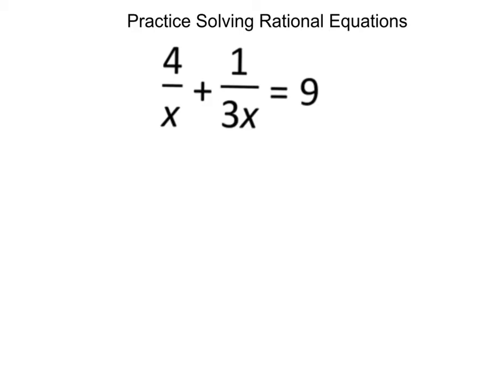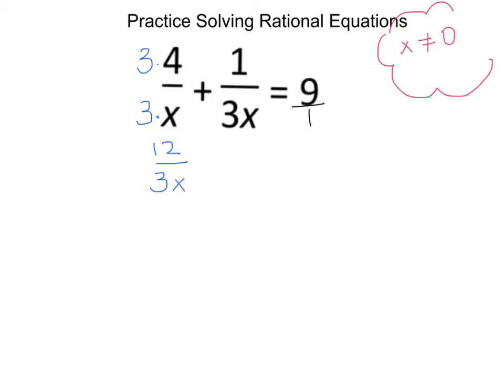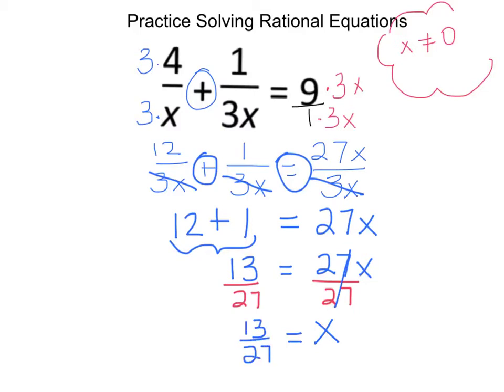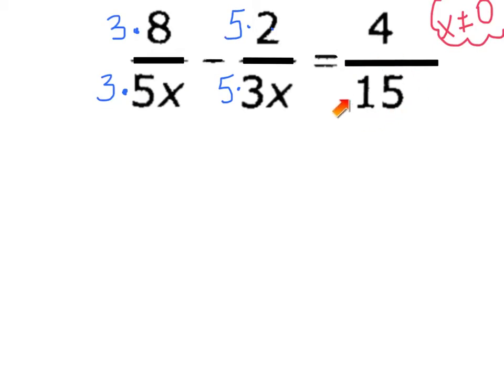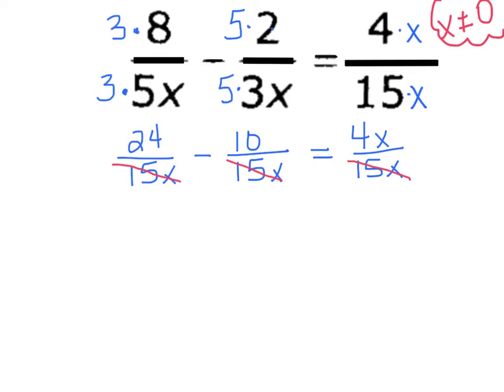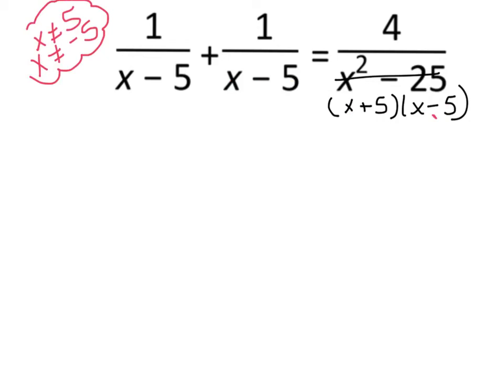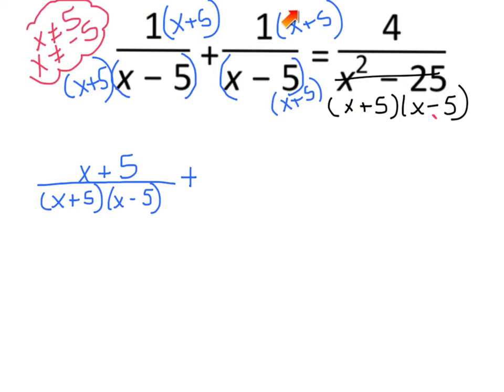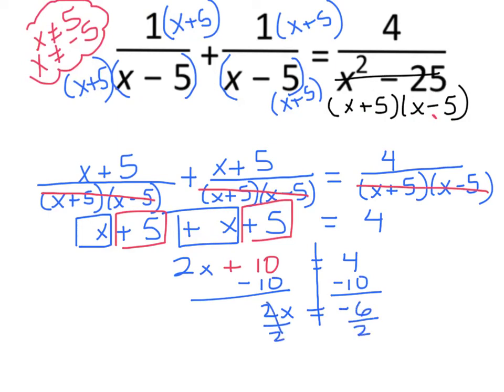Made with Explain Everything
Practice Solving Rational Equations2